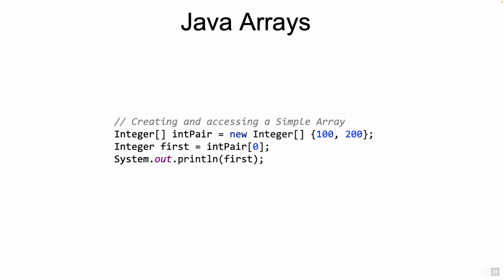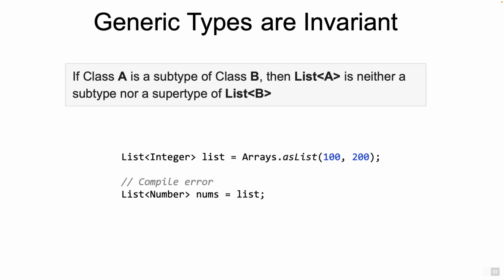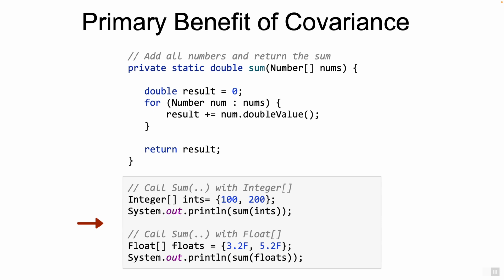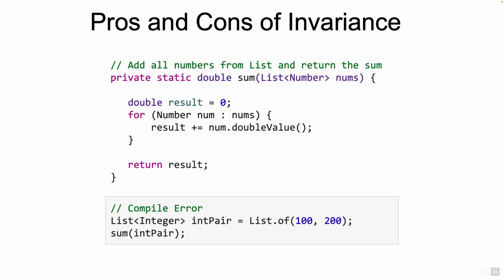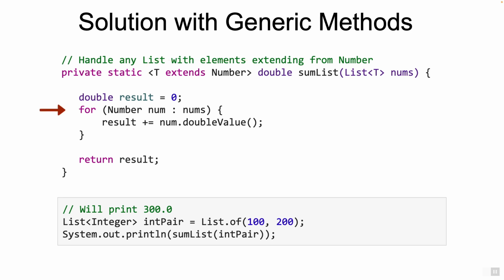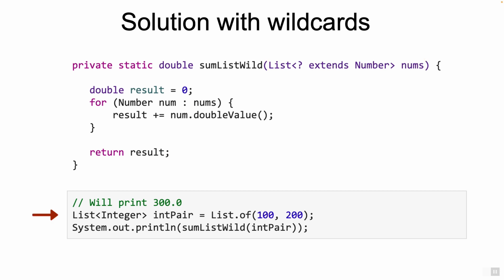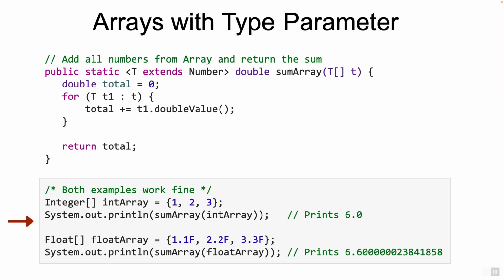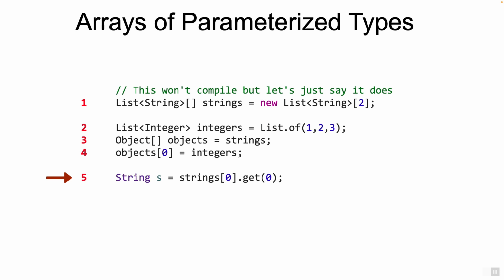Java Arrays and Generics - Can they Play Together?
This video will talk about the main differences between Java Arrays and Generic Types and how they work together. It's critical for developers to understand this.